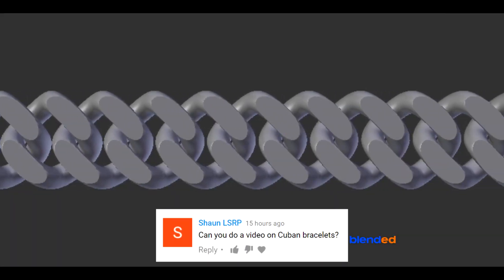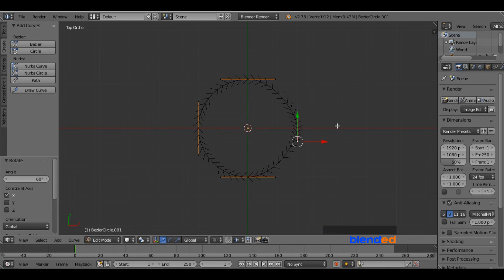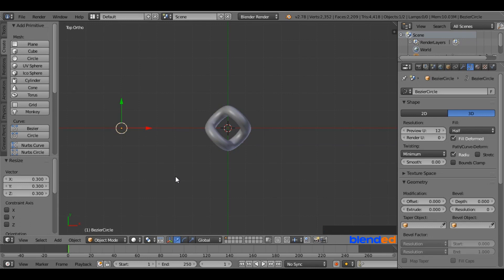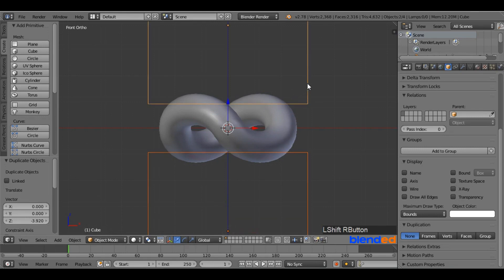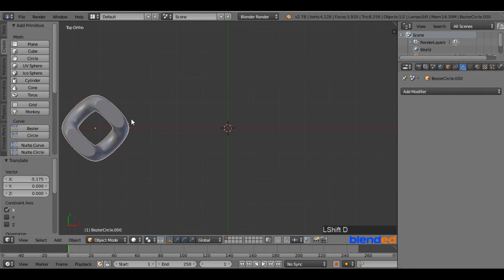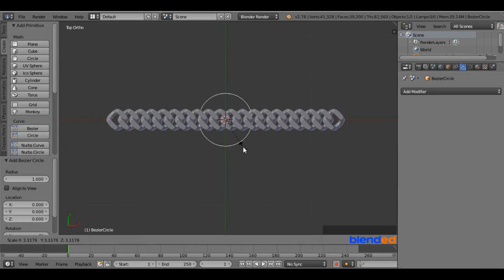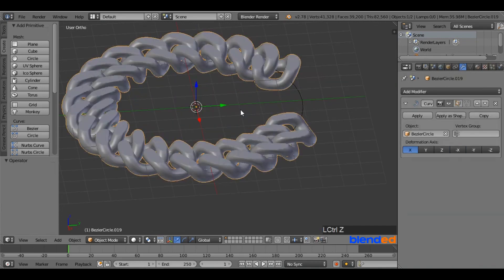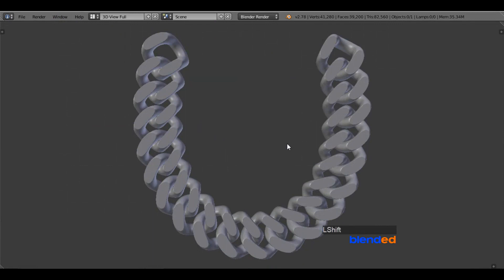Blender Tutorial - How To Model Cuban Chain In Blender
In this video, You will learn how to Make Cuban Chain / Cuban Bracelet  in blender.

1. Bevel curve with another curve object
2. Boolean modifier
3. Curve Modifier